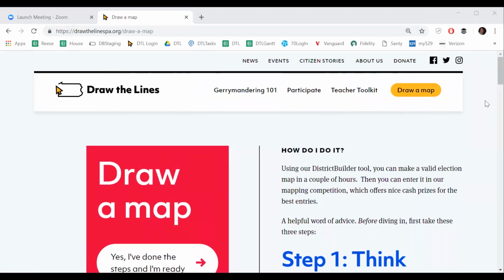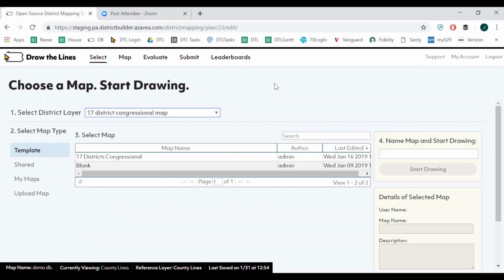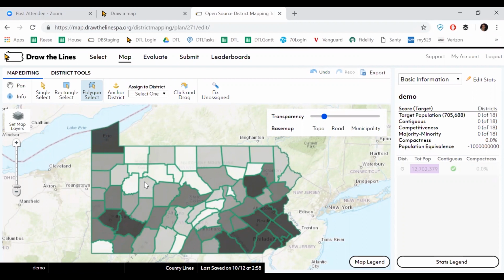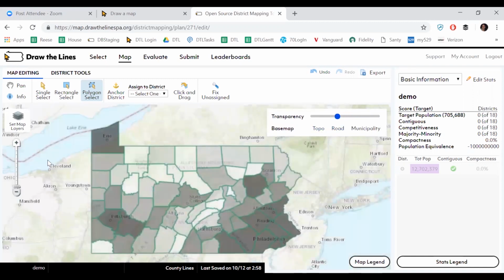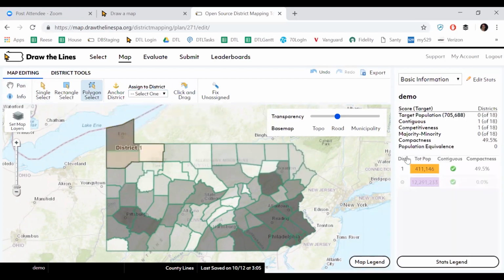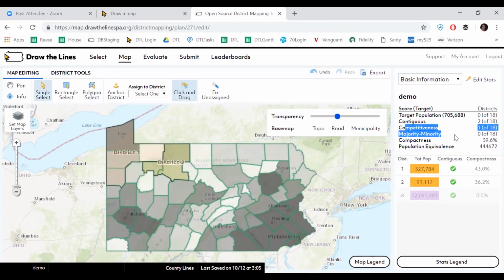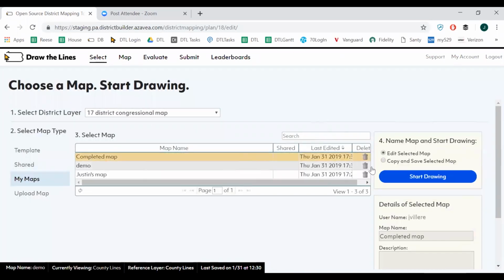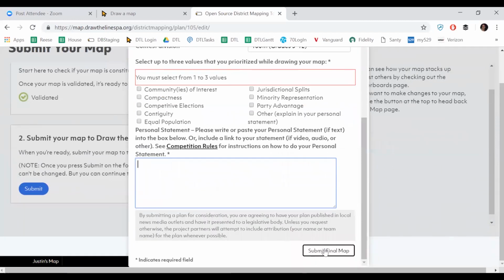DistrictBuilder Demo, Updated 2019.01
Here is an updated demo of the DistrictBuilder mapping platform, the free web-based tool that Pennsylvanians can use to draw their own congressional voting maps. You can go to drawthelinespa.org to draw your map and enter it into our statewide contest, where you can win $5,000. We'll have winners from three divisions: student, higher ed, and adult.

Make sure you get a jump on the rest of the state by watching this video. Note, this is an updated video as of January 2019.